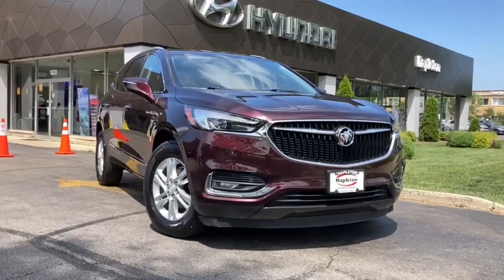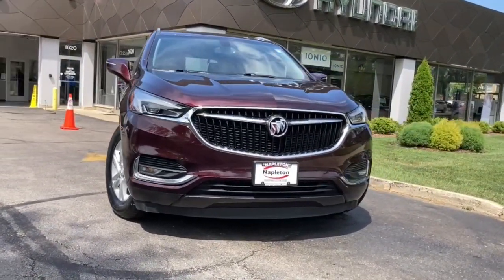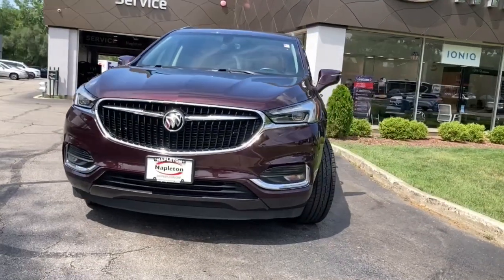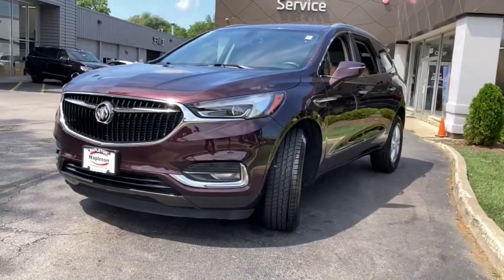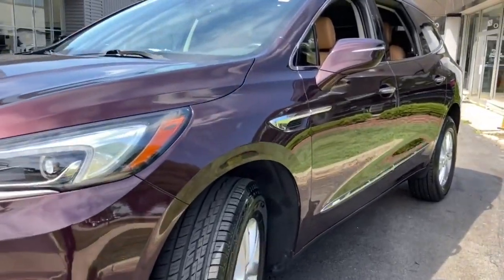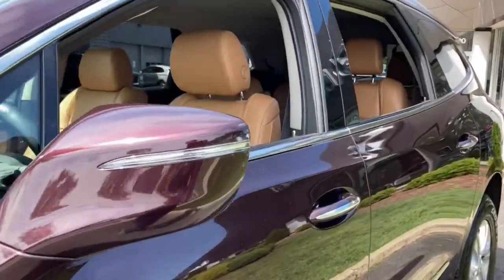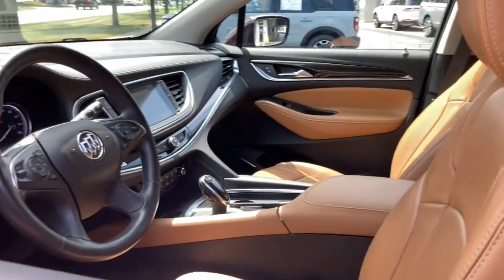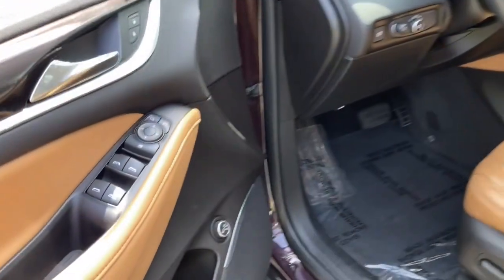2018 Buick Enclave Glenview, Des Plaines, Skokie, Evanston, Northbrook, IL P2418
Black Cherry Metallic Used 2018 Buick Enclave Essence available in Glenview, Illinois at

EPA 26 MPG Hwy/18 MPG City! LOW MILES - 67 114! Black Cherry Metallic exterior and Brandy interior  Essence trim. 3rd Row Seat  Heated Seats  Rear Air  Alloy Wheels  Quad Seats  Power Liftgate. br /br /KEY FEATURES INCLUDEbr /Third Row Seat  Quad Bucket Seats  Power Liftgate  Rear Air  Heated Driver Seat. Buick Essence with Black Cherry Metallic exterior and Brandy interior features a V6 Cylinder Engine with 310 HP at 6800 RPM*. br /br /EXPERTS ARE SAYINGbr /KBB.com explains  The cabin is downright serene thanks to the attention to detail in controlling noise  vibration and harshness. . AutoCheck One Owner br /br /MORE ABOUT USbr /Welcome to Napleton s Northshore Premiere Auto Retailer. If your out of state or local  we specialize in shipping vehicles right to your front door. The fastest and most convenient way to research and find a vehicle that is right for you. Whether you are looking for a new or used car  truck  or SUV you will find it here. We have helped many customers in or near Glenview  Chicago  Highland Park  Des Plaines  Lincolnwood and across the nation find the car of their dreams! br /br /Pricing analysis performed on 8/11/2023. Horsepower calculations based on trim engine configuration. Fuel economy calculations based on original manufacturer data for trim engine configuration. Please confirm the accuracy of the included equipment by calling us prior to purchase. br /